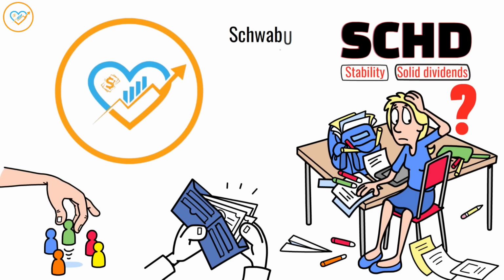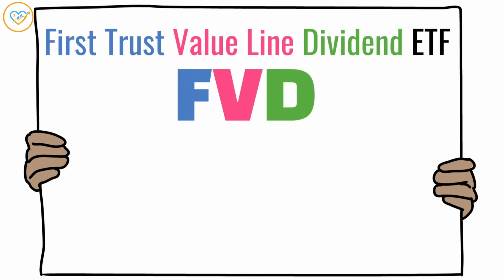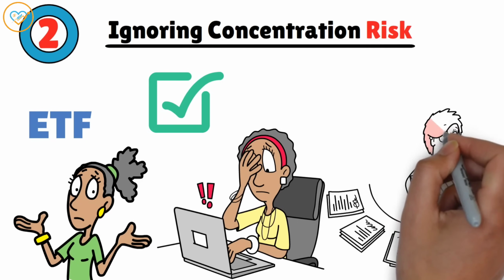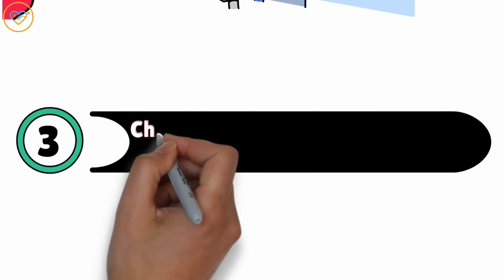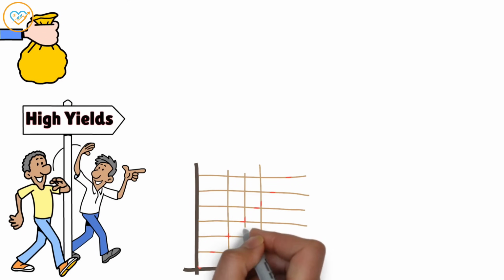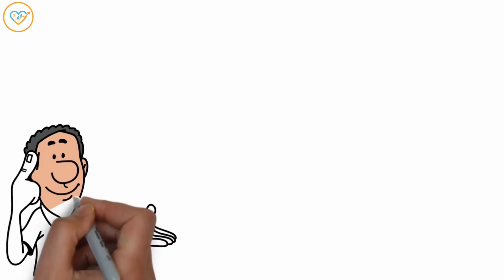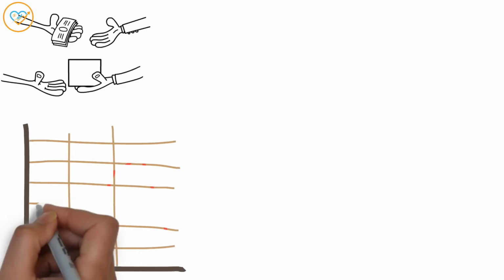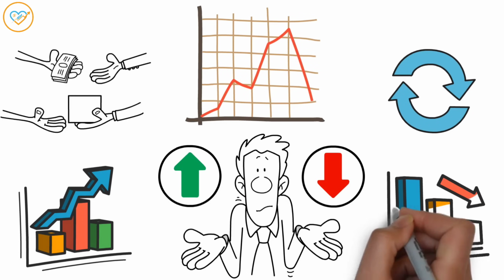5 Critical SCHD Mistakes You Are Making That Can Cost You Thousands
Here are 5 critical schd mistakes you are making that may cost you thousands; In this video, we'll discuss 5 critical mistakes you may be making with your SCHD that could be costing you thousands. Don't miss out on these crucial tips!